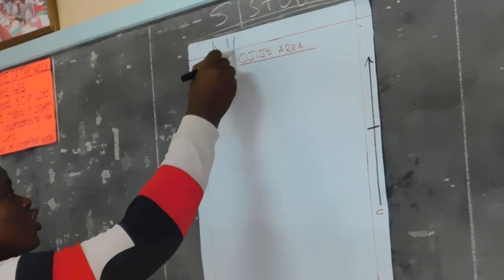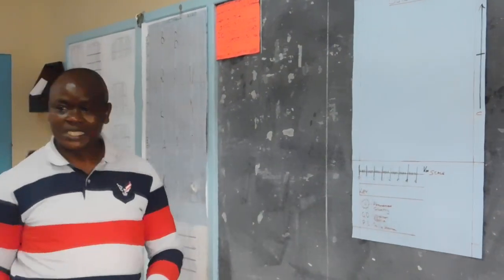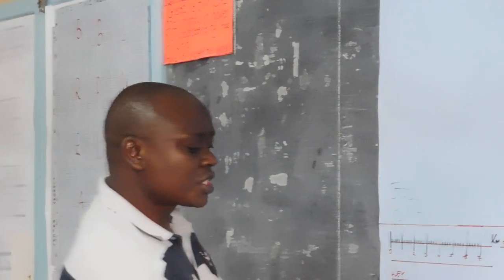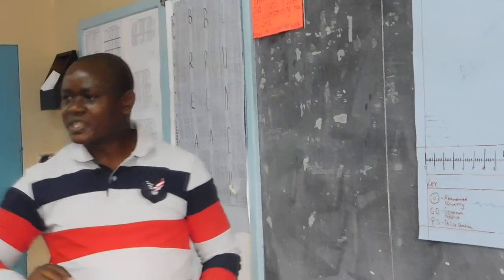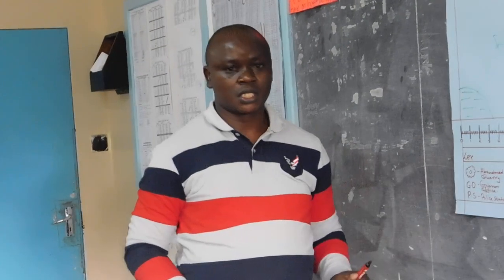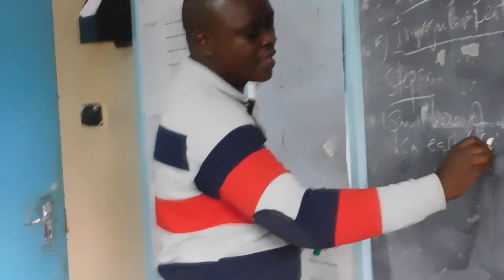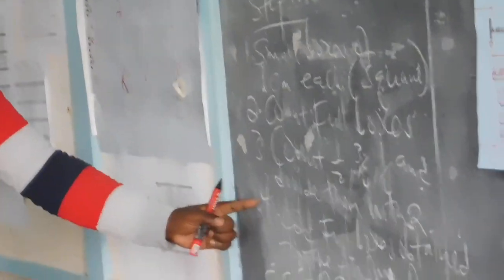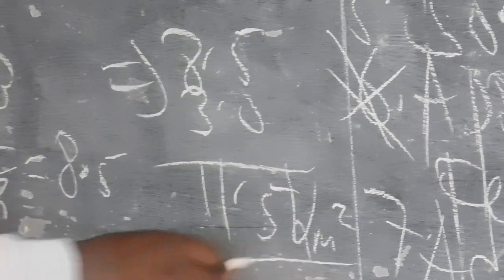Visa Oshwal Primary School.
Tr. Tom discussing Map Reading in Social Studies.